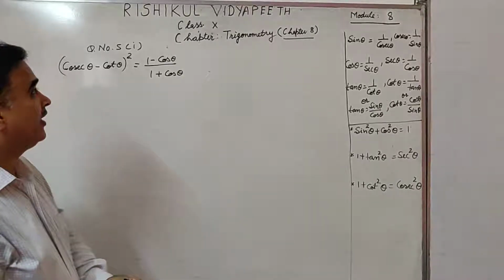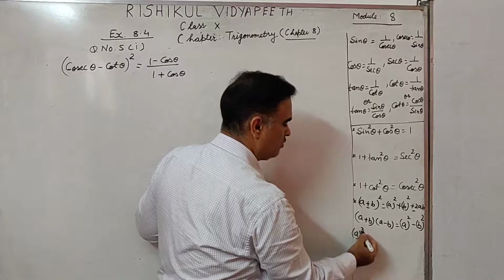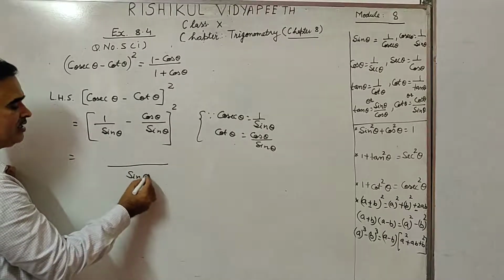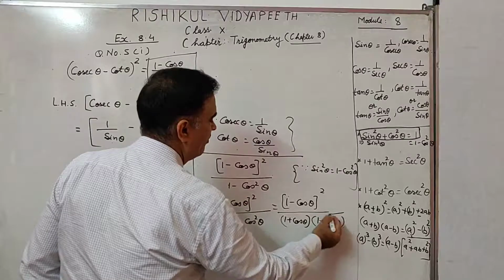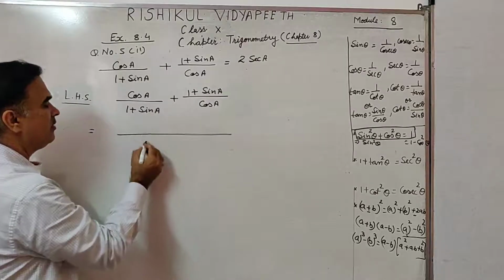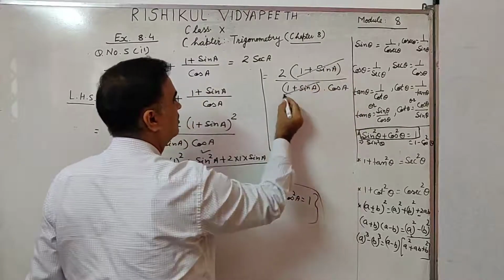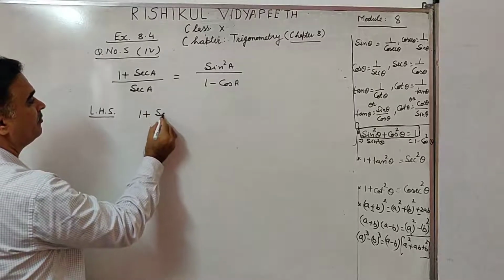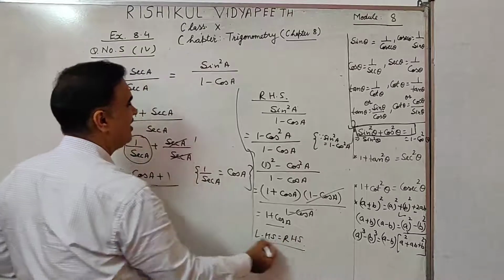X-MATHS,Ch-8, Trigonometry, Module-8